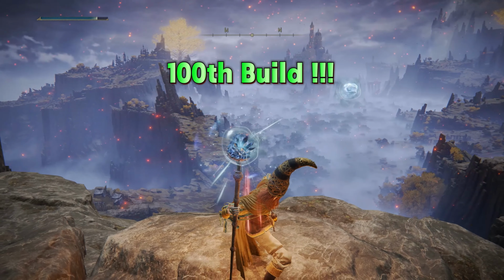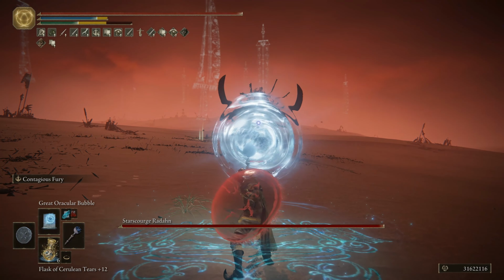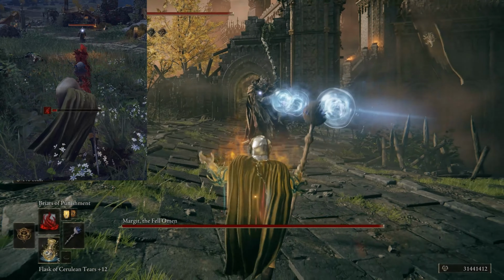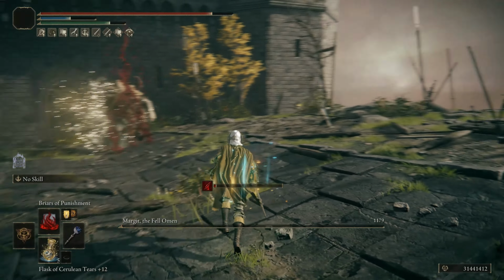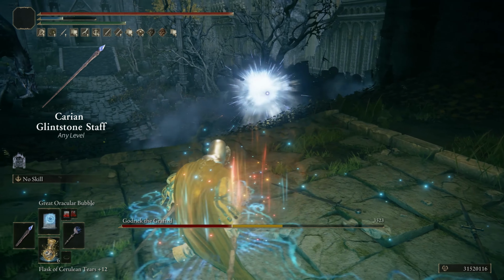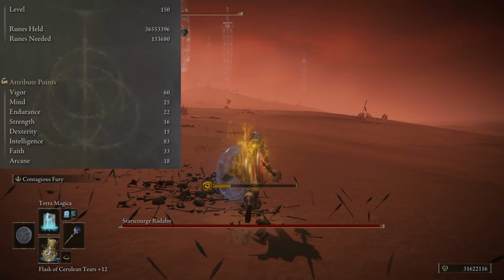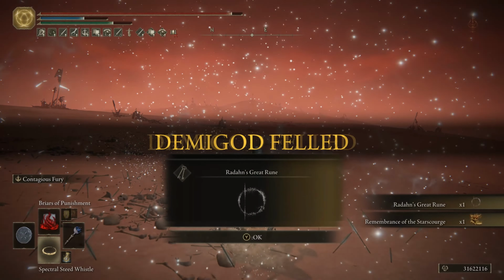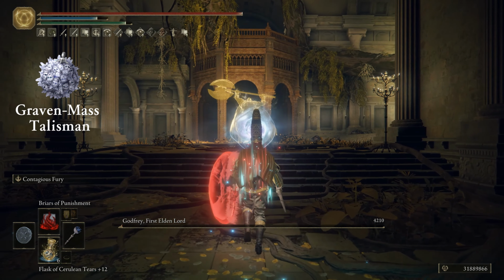Elden Ring - Great Oracular Bubble & Thorn Sorcery, Spells You NEVER Used DESTROY NG+7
🌟🔥 Brace yourself for mind-bending gameplay featuring the Great Oracular Bubble and Thorn Sorcery.
🌀💥 Unleash devastating intelligence build and become an unstoppable force, conquering every enemy and boss in NG+7
🐉💥 Join us on this EPIC journey as we push the limits of sorcery that you may never have heard of.

🕑 *Chapters*
00:00 - Introduction
01:19 - Margit, the Fell Omen
01:43 - Godrick the Grafted
02:38 - Starscourge Radahn
03:21 - Godfrey, First Elden Lord
03:53 - Morgott, The Omen King
04:31 - Fire Giant
06:07 - Godskin Duo
07:11 - Beast Clergyman & Maliketh, The Black Blade
07:52 - Sir Gideon Ofnir, The All-Knowing
08:22 - Godfrey, First Elden Lord (1st phase)/Hoarah Loux, Warrior (2nd phase)
09:10 - Radagon of the Golden Order
09:44 - Elden Beast

00:35 - Buffs
01:43 - Equipment
02:39 - Stats

😎OP Lightning NAGAKIBA / DOUBLE SLASH Build VS NG+7 Bosses, NO HIT, Better than Rivers of Blood?
😎OP SERPENTBONE BLADE Build VS NG+ Bosses, NO HIT, Powerful Dual Katanas Build is FUN 1.09.1
⭐Powerful Elden Ring Venomous Fang Build VS NG+ Bosses, INSANE Damage Claw Build - NO HIT, NO DAMAGE
⚔👍EPIC Elden Ring Ruins Greatsword Build VS NG+ Bosses with OP AoW Ranged Attack - NO HIT, NO DAMAGE
⚔👍OP Beastclaw Greathammer BUILD, How I Defeat Elden Ring VS NG+ Bosses, NO HIT, NO DAMAGE, 1.09
⚔👍How I Defeat Elden Ring NG+ Bosses (NO HIT NO DAMAGE) with Marika's Hammer BUILD, lvl 120, 1.09.1
⚔👍OP NIGHTRIDER GLAIVE BLACK FLAME TORNADO BUILD VS NG+7 Bosses (NO HIT, NO DAMAGE), LVL 200, 1.09.1
⚔👍OP SHAMSHIR BUILD VS NG+7 Bosses (NO HIT, NO DAMAGE), DEXERITY Curved Sword Build, LVL 200, 1.09.1
⚔👍OP GREAT MACE BUILD VS NG+7 Bosses, NO HIT, NO DAMAGE, Every strike hits like a truck! 1.09.1
😃OP GUARDIAN'S SWORDSPEAR BUILD VS NG+ Bosses, NO HIT, Do We Still Need Scavenger's Curved Sword?
😎OP NAGAKIBA with DOUBLE SLASH Build VS NG+7 Bosses, NO HIT, More Powerful than Rivers of Blood?
😮INSANE GHIZA'S WHEEL Build VS NG+7 Bosses, NO DAMAGE, OP Spinning R2 DAMAGE in Elden Ring!
⭐OP BRICK HAMMER BUILD VS NG+6 bosses, NO HIT, Smaller, Lighter, and as Powerful as Giant Crusher!